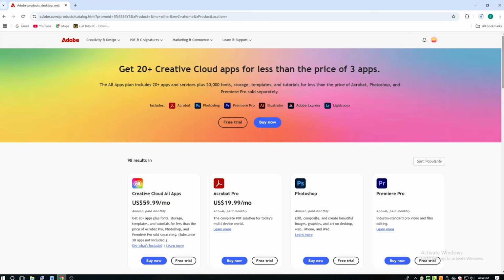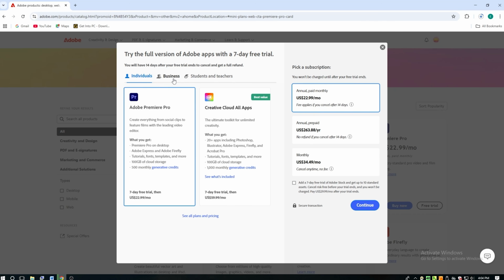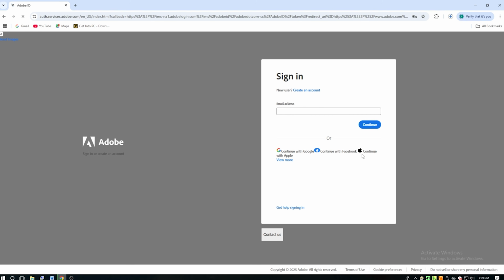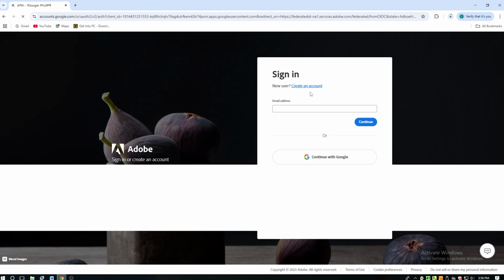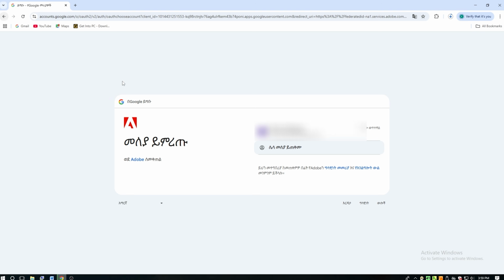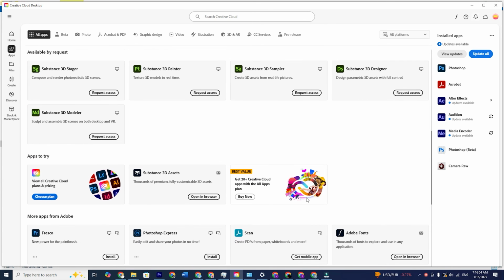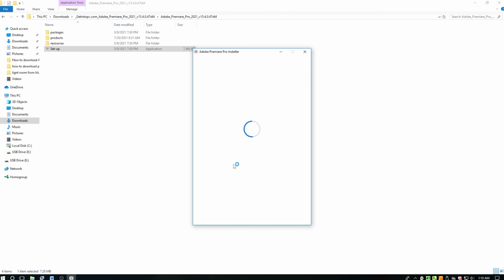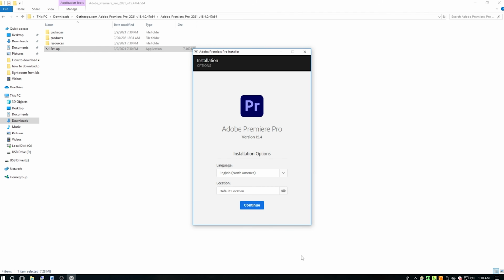Download Adobe Premiere PRO for Free (Official 2026 Updated Version)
👉 Download Adobe Premiere Pro on Pc & Mac

Hey there! This video walks you through the step-by-step process to download Adobe Premiere Pro for free on a PC or Mac, allowing you to start editing like a pro. Learn how to get premiere pro for free and navigate the Adobe site to select your plan, ensuring you get the secure, industry-standard version.
Learn how to download Adobe Premiere Pro for free on PC, Mac, and laptop with this complete 2026 guide! Perfect for video-editing beginners and professionals looking to try Adobe Creative Cloud's powerful video-editing software.